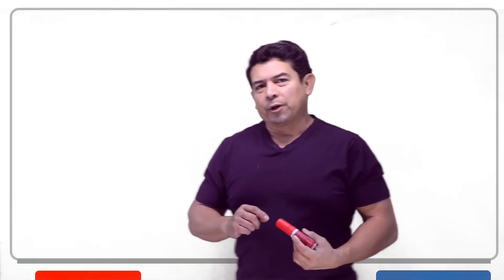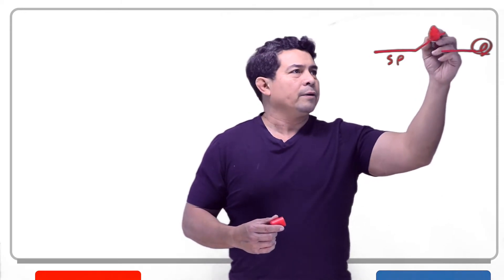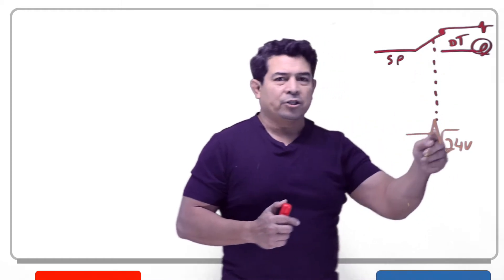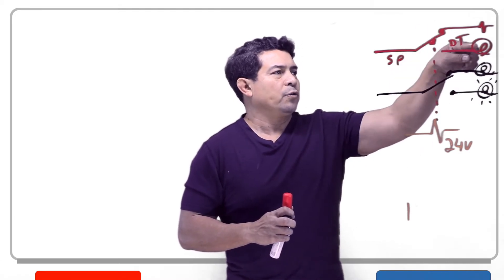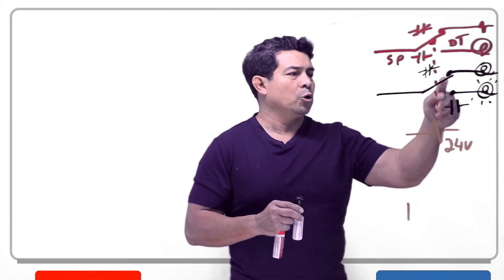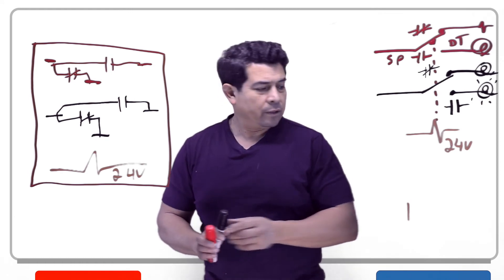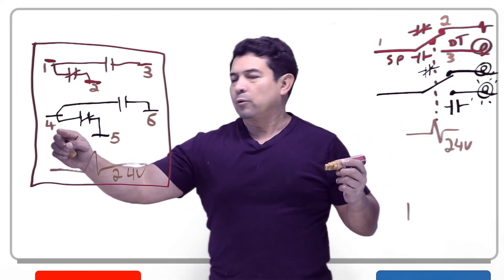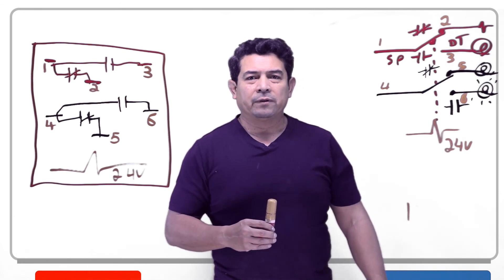General Purpose Relay Part 1 - HVAC Online Training and Courses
In this video, I explain the connections and uses of a General purpose relay. I explain how it should be hooked up, and ways to use it.